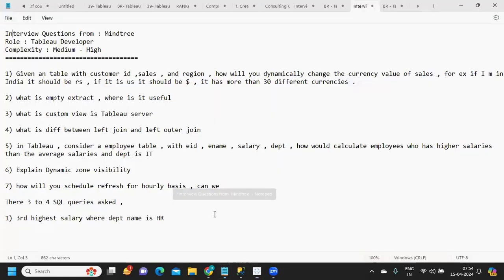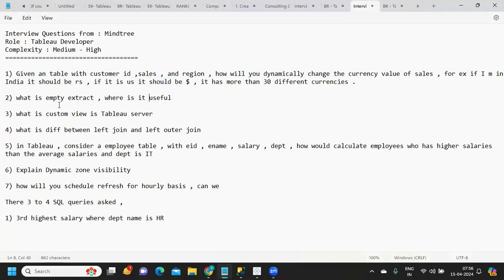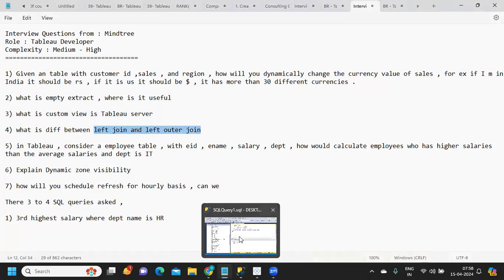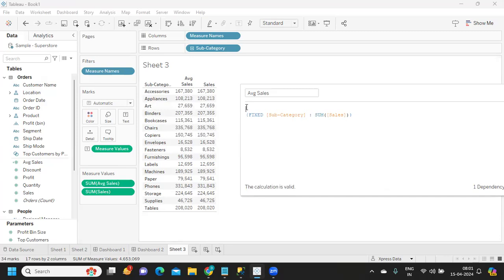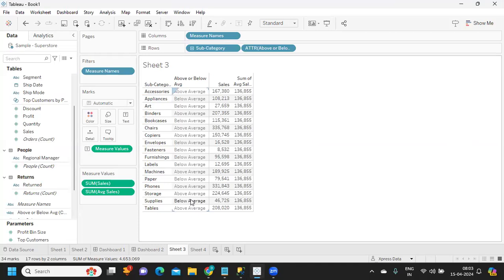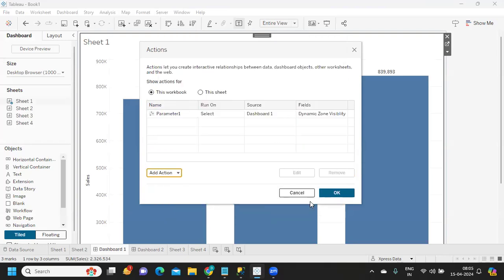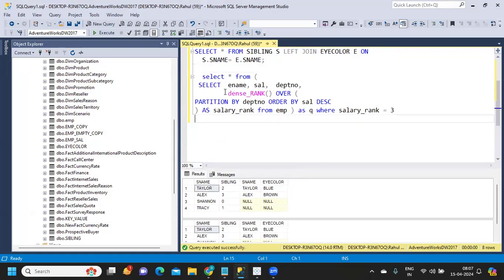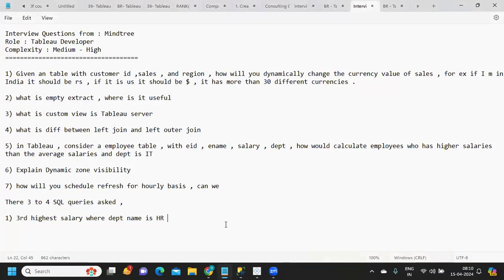Tableau Interview Question and Answers |Mindtree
In This video we will discuss about interviewquestions that were asked in mindtree, mindtreehiring , for tableaudeveloper, dataanalyst , dataanalytics , , trendingvideo , mostpopular , mostsuggestivetrend datascience roles.

Tableau Interview Questions With Solutions

tableau interview
tableau training
tableau certification
tableau server
interview questions and answers
data analyst
tableau lod
sql interview questions and answers
xpressurdata